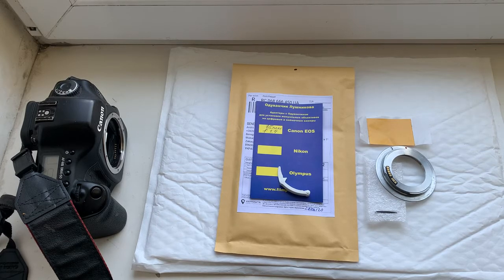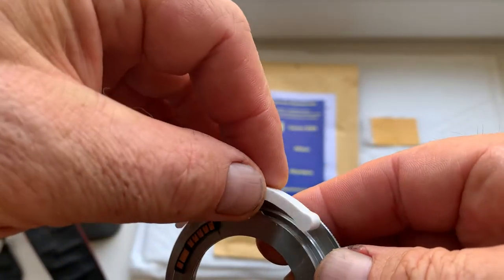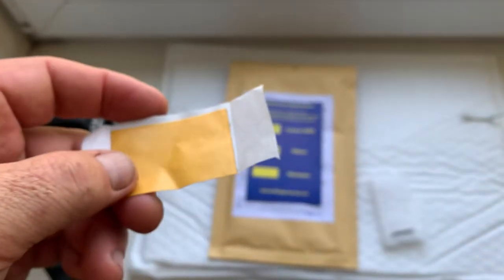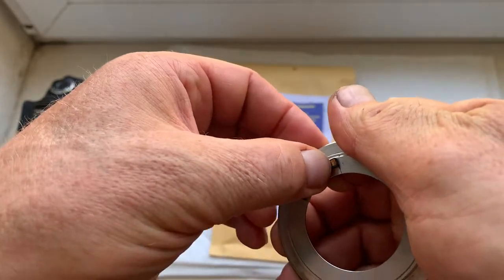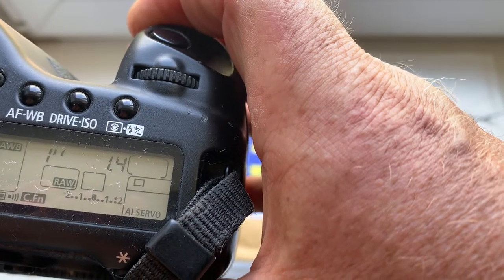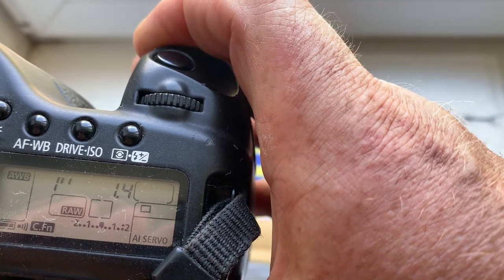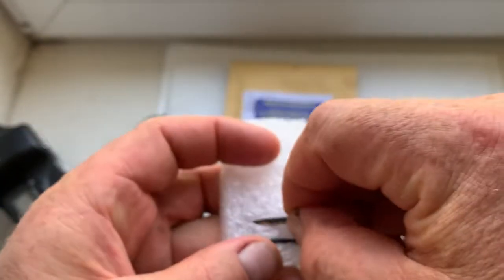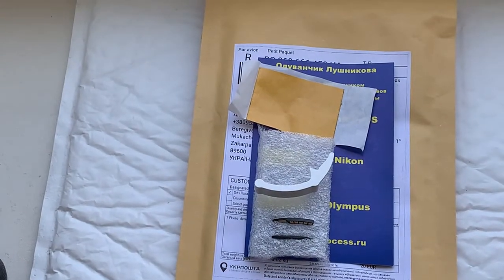CANON AF PROGRAMMABLE dandelion chip. (For Guillermo R.N.)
My Ebay store:
Europe:
World:
Hong Kong
For:
1. Samyang 85 mm / f 1.4